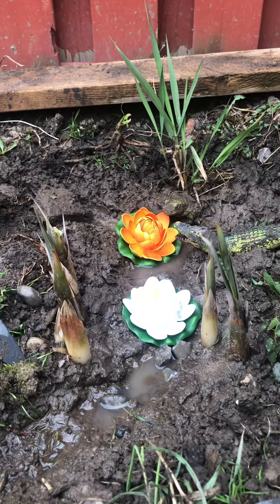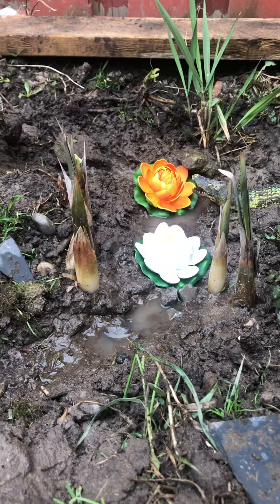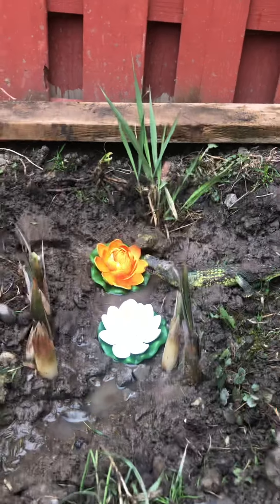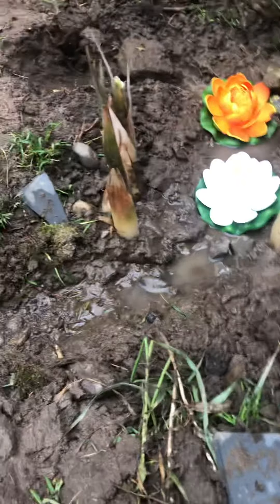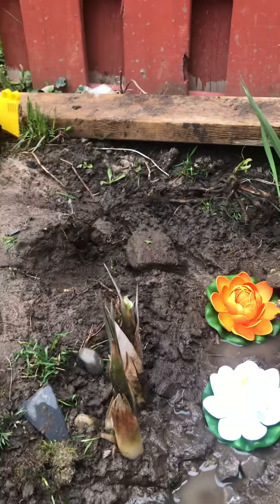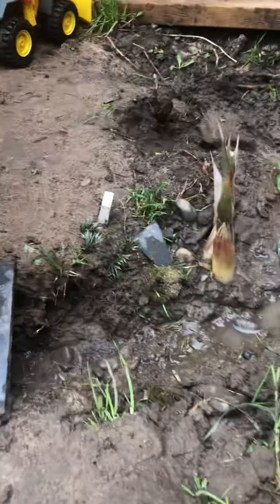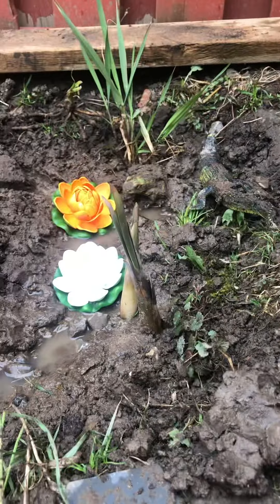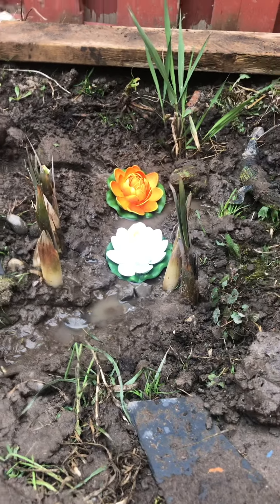How to make a pond and toy construction site